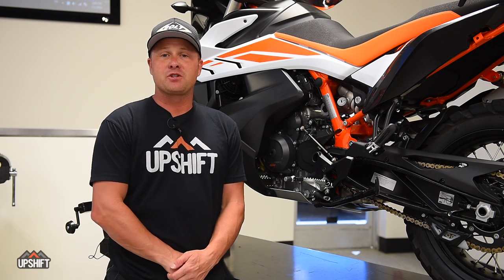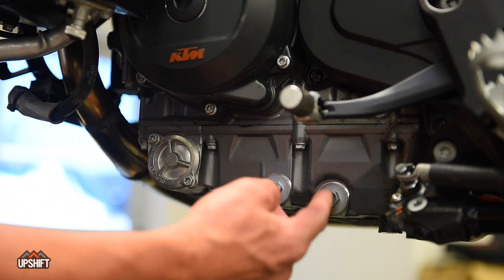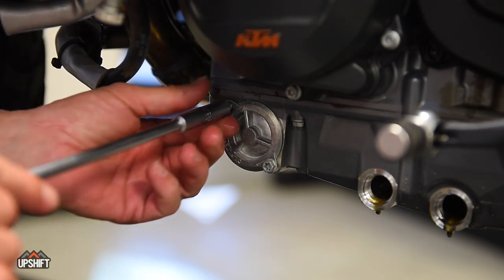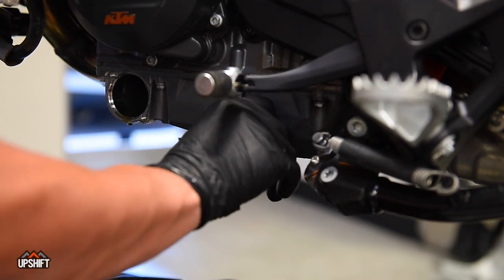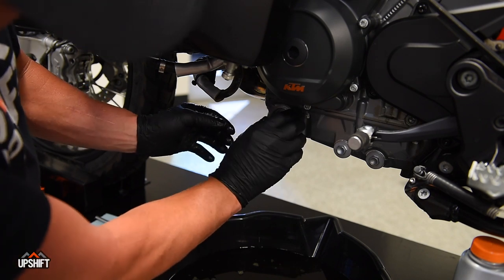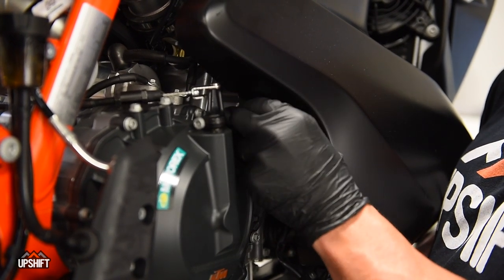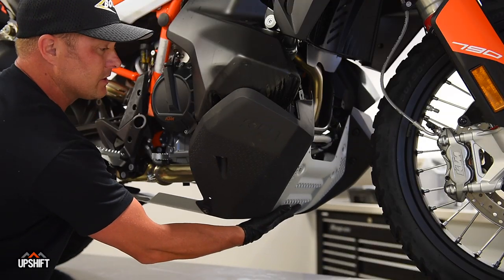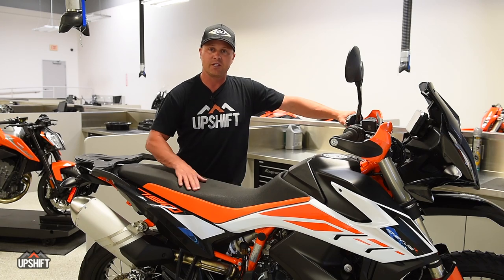KTM How To: 790 & 890 Adventure Oil Change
NOTE: The oil filter cover bolts torque is 6nm - NOT 10nm as stated in the video.

We headed to the KTM USA headquarters in Murrieta California to go over some maintenance procedures for the all new 790 Adventure & 790 Adventure R. In this video we start off with changing the oil.

Upshift Online: The world’s fastest growing Dualsport / ADV motorcycle magazine featuring stunning photography and engaging adventure bike stories from our global contributors. Our goal is to inspire you to ride more.